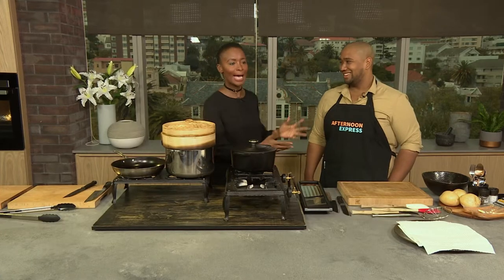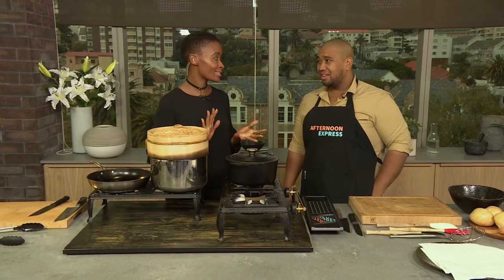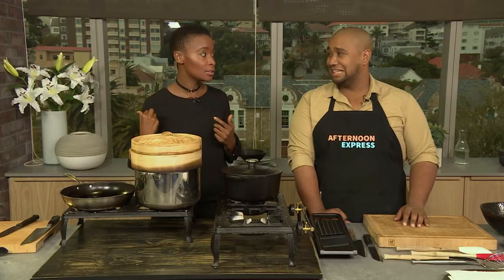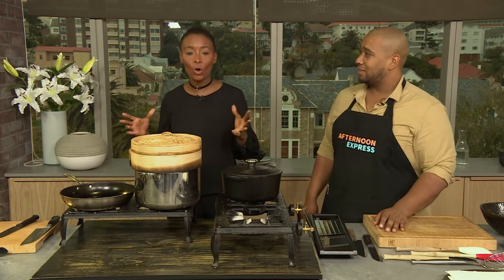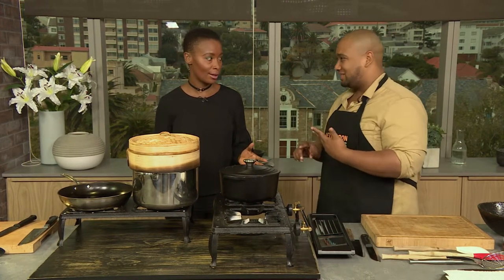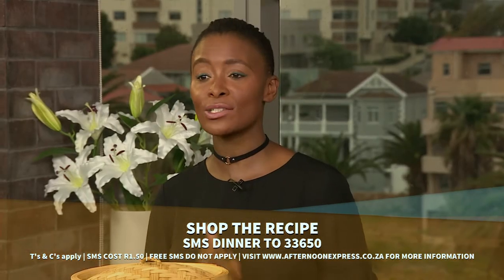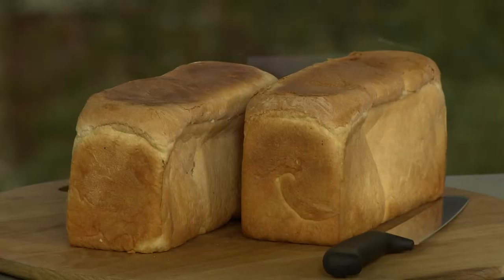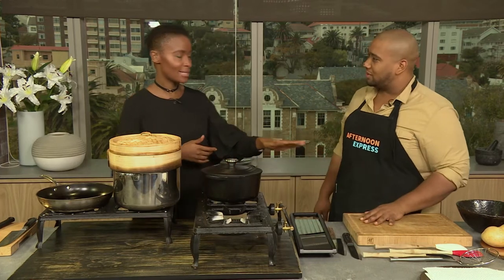Thomas Gumede & Scoop Makhathini | Afternoon Express | 24 MAY 2017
Thomas Gumede & Scoop Makathin on Afternoon Express, broadcasted 0n 24 May 2017